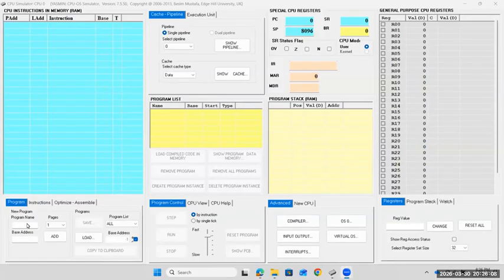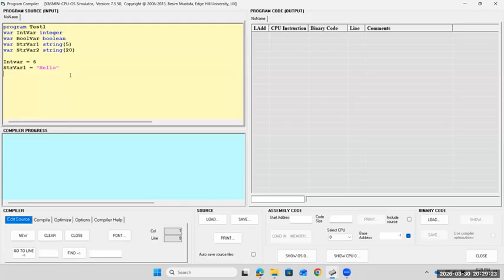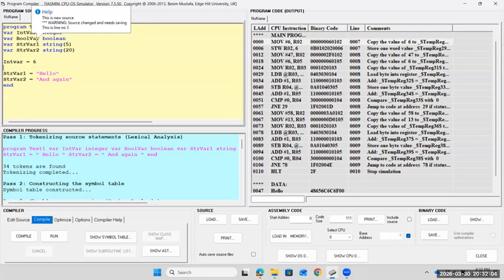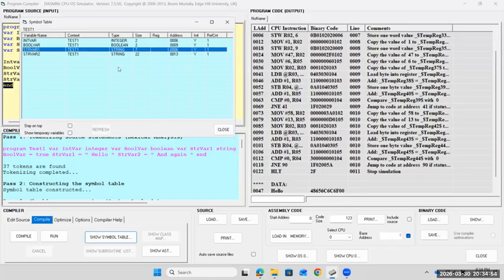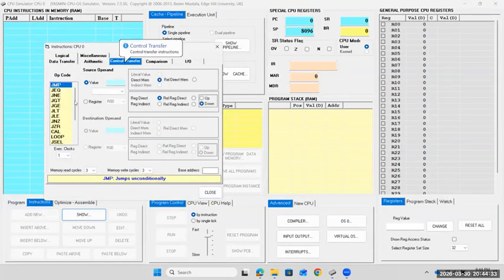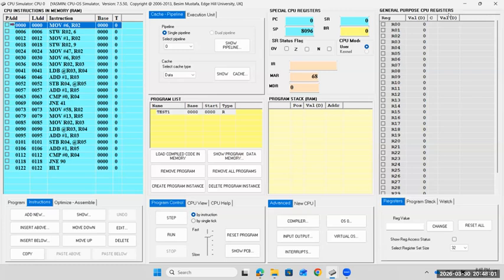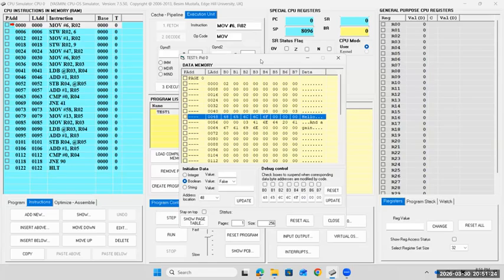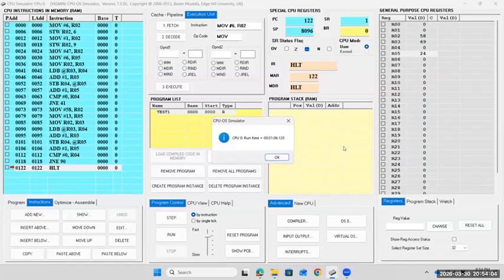LAB 3 Program Test 1